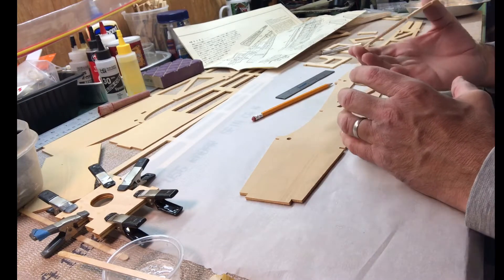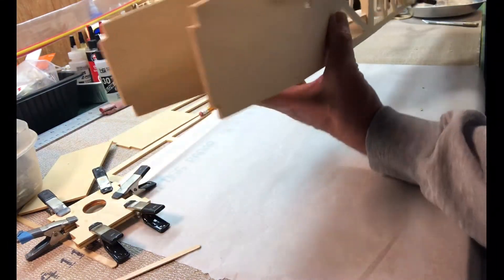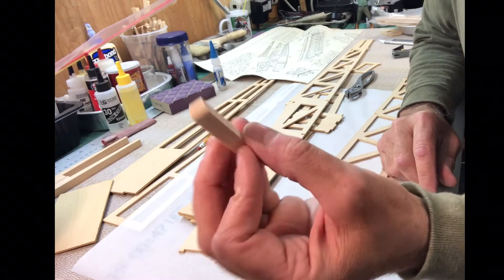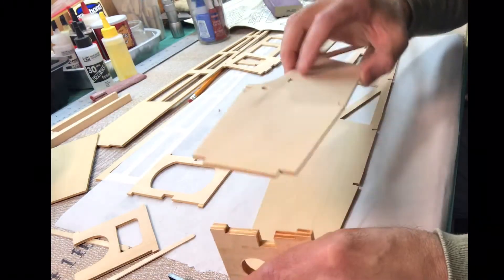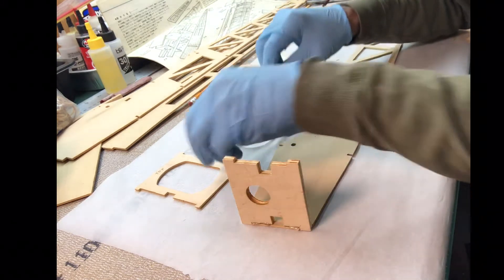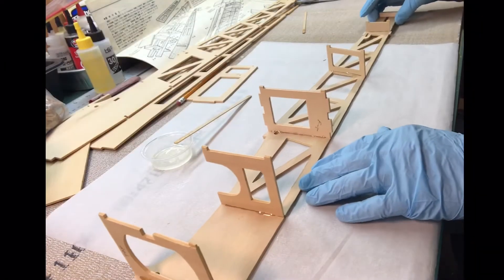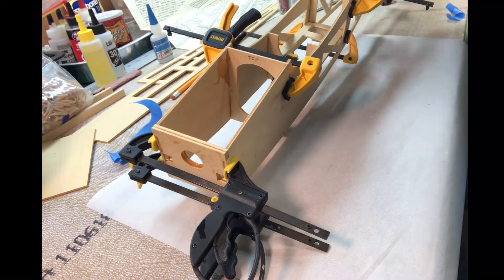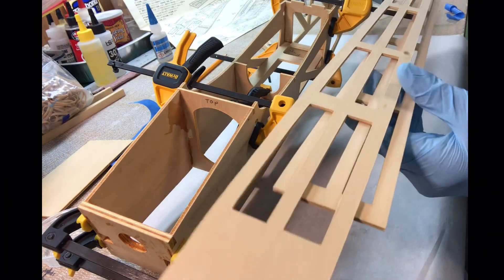Barnstormer 25S Vintage RC Plane Build: 2-2 Fuselage Part 2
In this video series I will build a vintage OK Model Co. Pilot Barnstormer 25S RC Plane Kit. The kit is also the RPM Barn Stormer Series. This is a detailed, almost step by step rc plane kit build log. For this plane I will be using an OS Engines.25 FP glow engine, a Futaba 6J transmitter and receiver setup, Futaba servos.